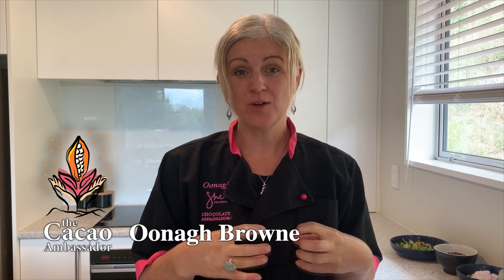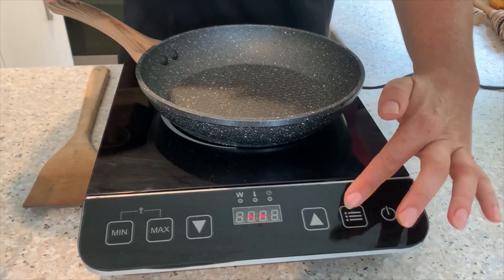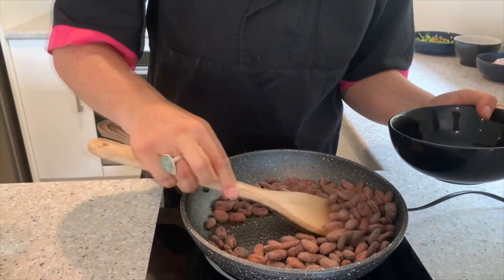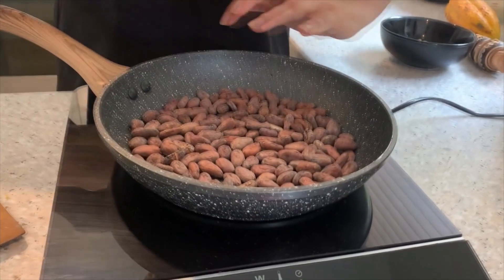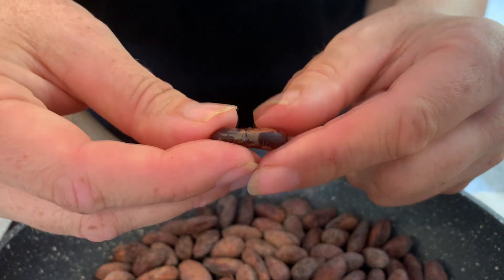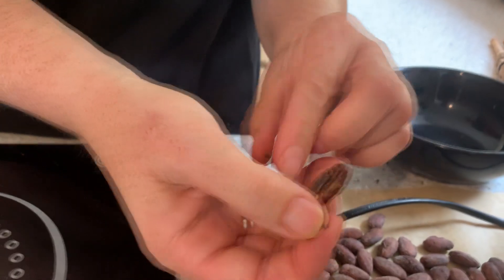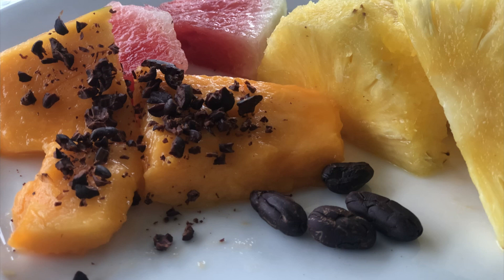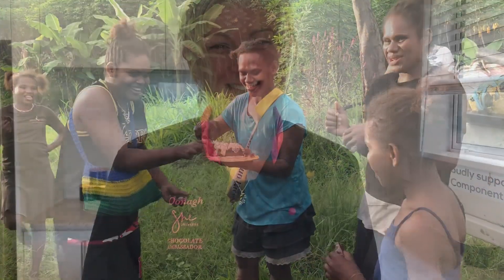Roasting and Peeling Cacao Beans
Enjoy the goodness of cacao from the actual cacao bean at home!